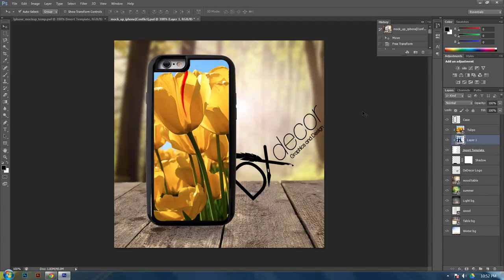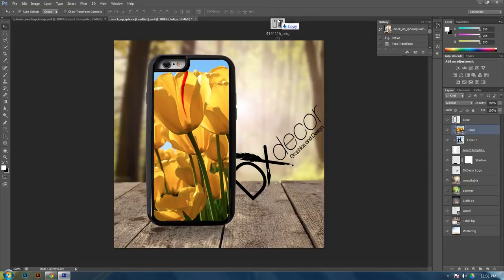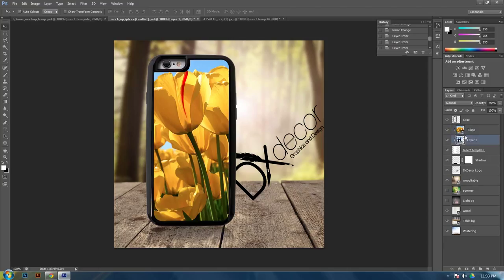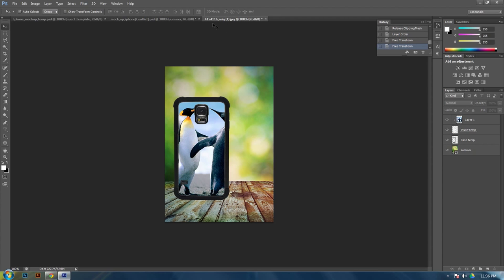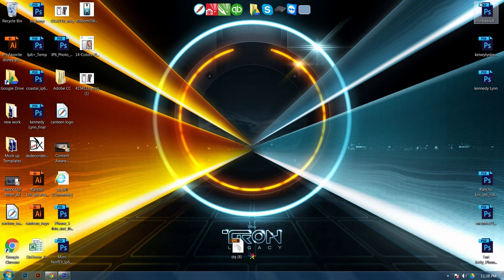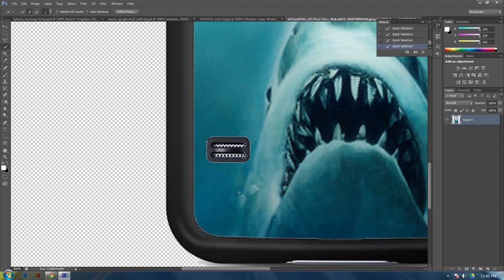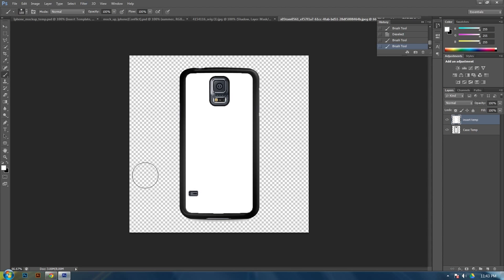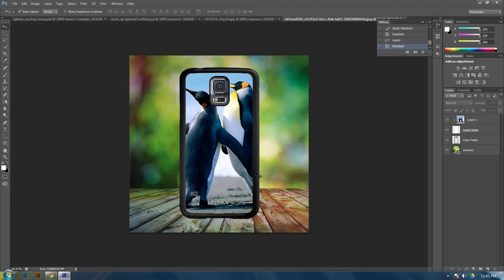How to create a mock-up phone case template in Adobe Photoshop CS6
In this episode, Daryl Wilson from DxDecor - Graphics and Design will teach you how to create  a mock-up phone case template in Adobe Photoshop CS6.  So stay tunes and see how to create this effect.

to get a ton of help and knowledge on sublimation printing and meet like minded people.